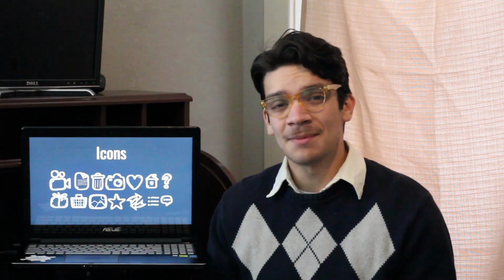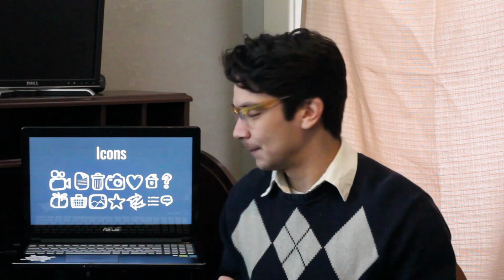3rd-4th Grades: ELA - Graphics in Text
The instructor will show the graphics without text to gain initial understanding and make guesses. Mix and match with text without graphics. Students will identify correct matching graphics and explain their effect on comprehension.